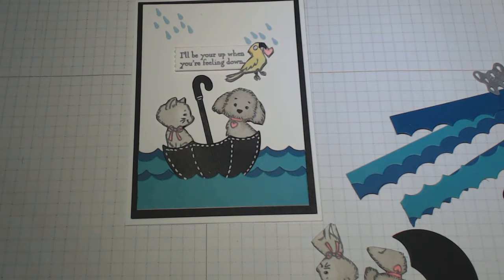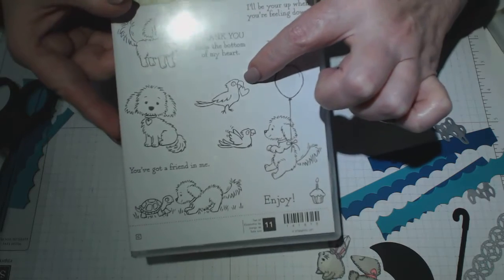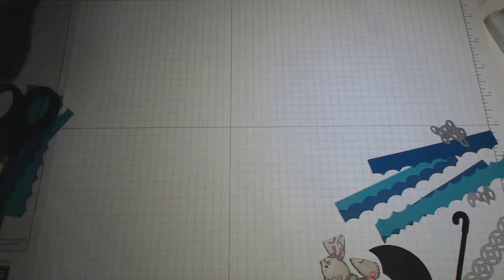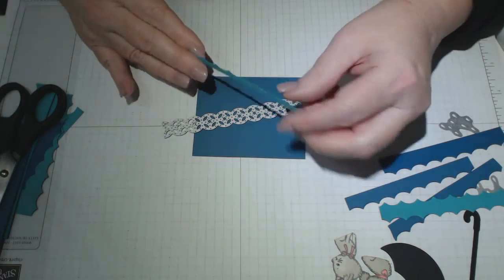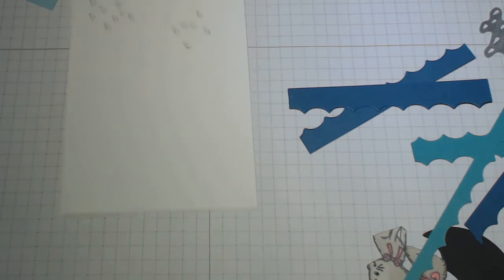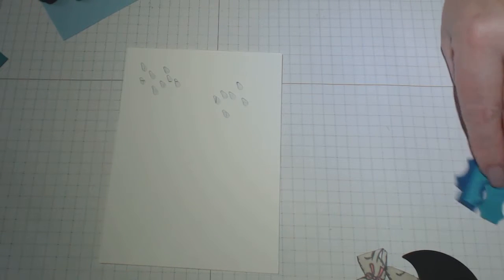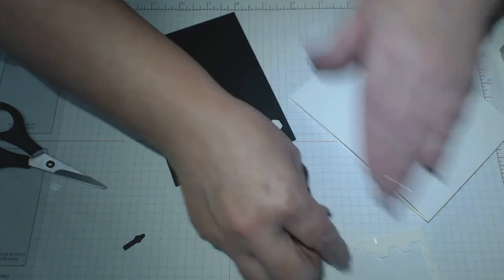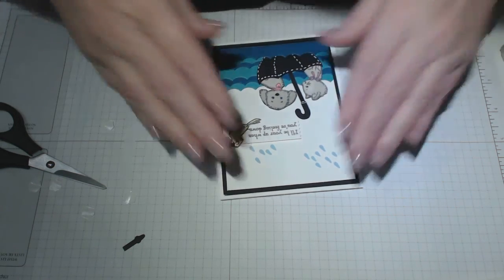Connie-Rae |Bella & Friends Independent Stampin' Up! Demonstrator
If you live in Australia, you can purchase Stampin' Up! products via my blog 24/7.
Connie-Rae Designs| All Images©Stampin’Up!